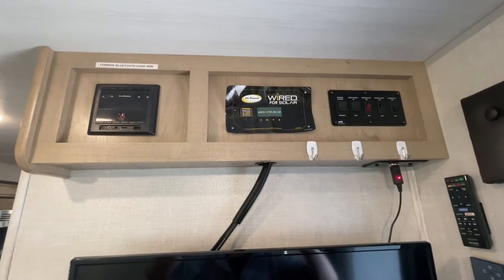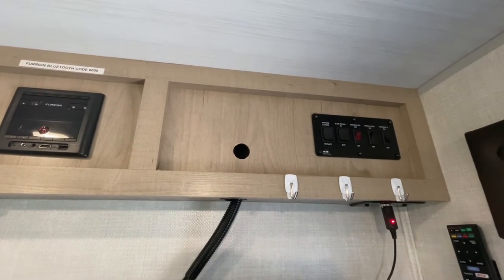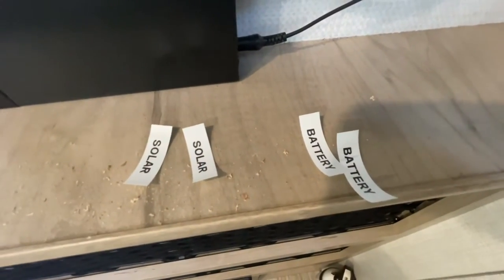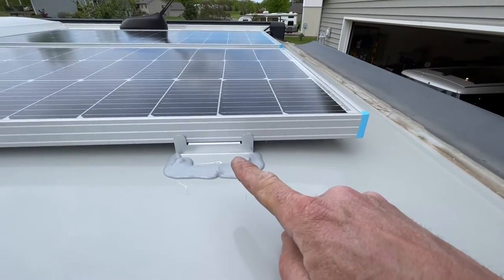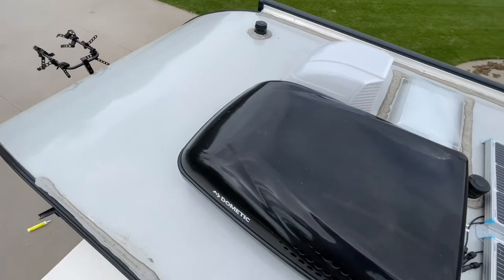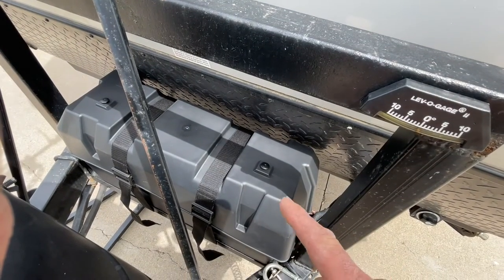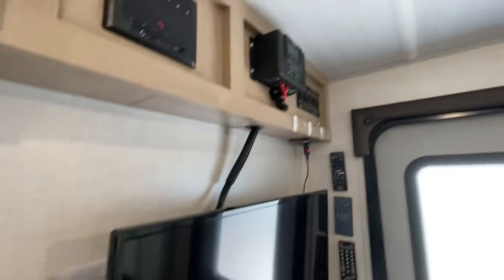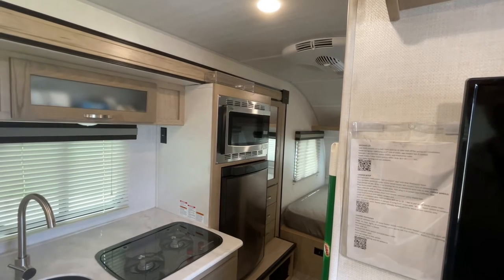r-pod RV 200W solar install: really easy, inexpensive, “solar ready” 2020 190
Renogy 100W panels (x2)
Renogy panel mounting hardware
Renogy MPPT charge controller

Solar panel cable
Cable connectors

0:00 installing the charge controller
1:30 accessing the battery and panel wires
2:09 testing cables
2:44 panels mounted up top
5:22 batteries up front
6:15 system is up and running